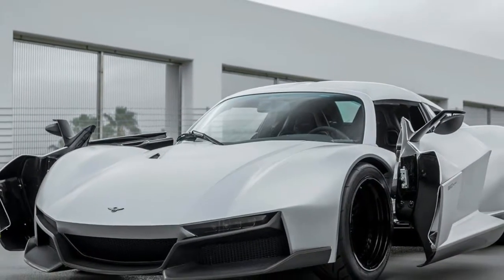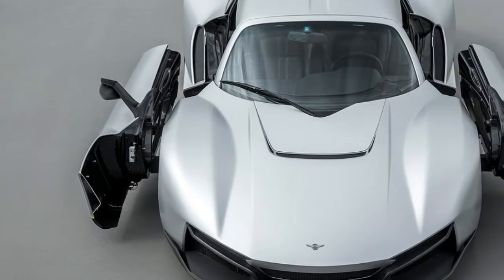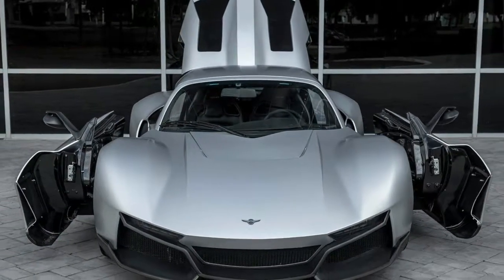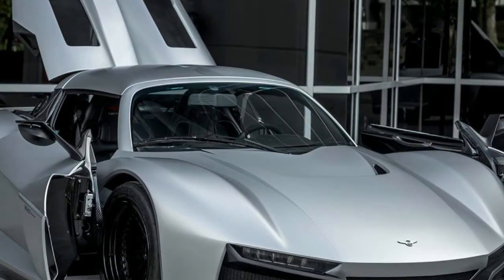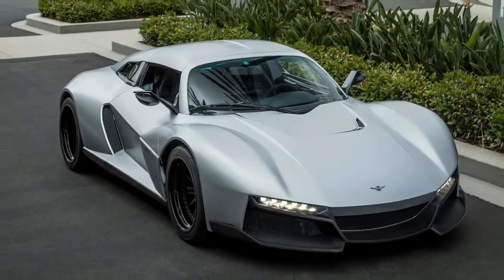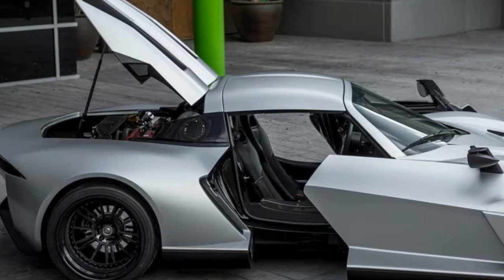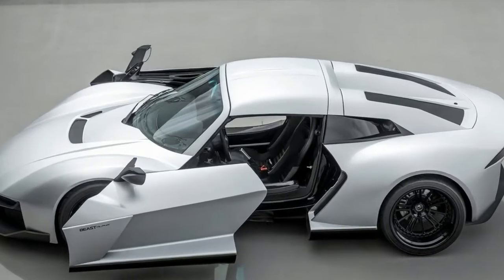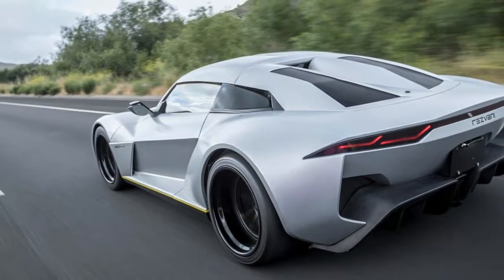[WOW...] Rezvani Beast Alpha, there are some big changes for the new model year.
Rezvani Beast Alpha

Rezvani Beast Alpha, When the Rezvani Beast Alpha debuted last year, the American-made boutique sports car started at $200,000. For the 2018 model year, the lightweight model now carries a base price of $95,000. The key to reducing the price by half is that many of the previously standard features are now options, including the neat forward-sliding Sidewinder doors.